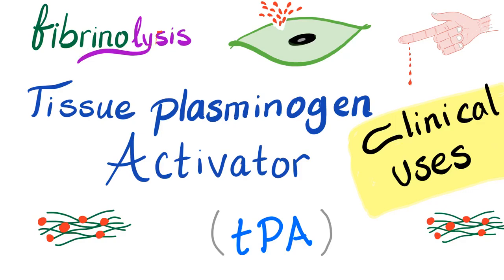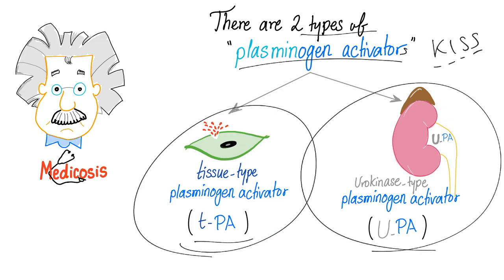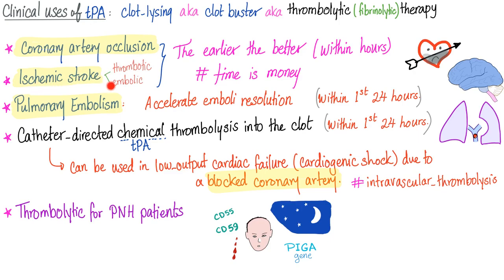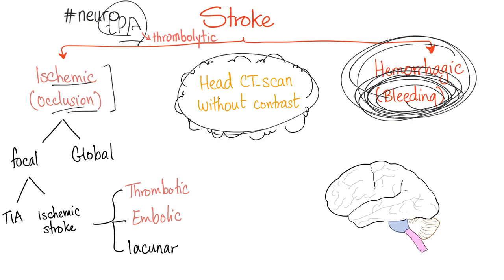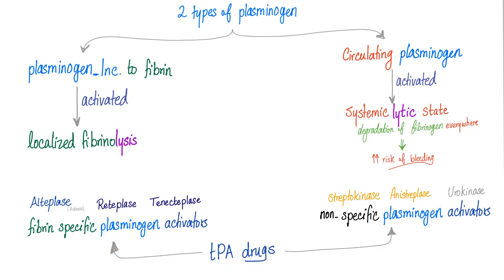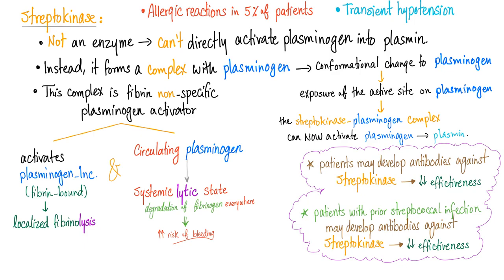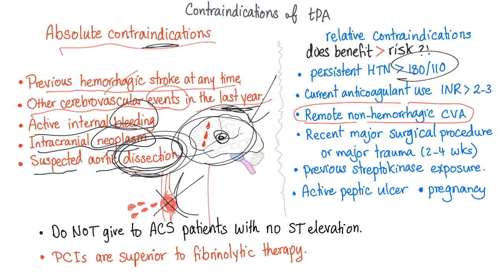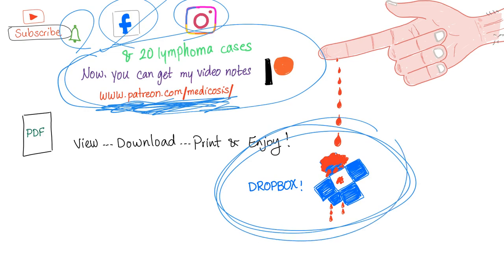Tissue Plasminogen Activator (tPA) - Uses - Hematology - Pharmacology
This is known as thrombolytic therapy, useful for myocardial infarction and ischemic strokes, but contraindicated in hemorrhagic strokes (due to increased risk of bleeding).

There are absolute contraindications as well as relative contraindications to fibrinolytic therapy (tPA, alteplase, streptokinase,...etc).

If you like my videos, please consider leaving a tip